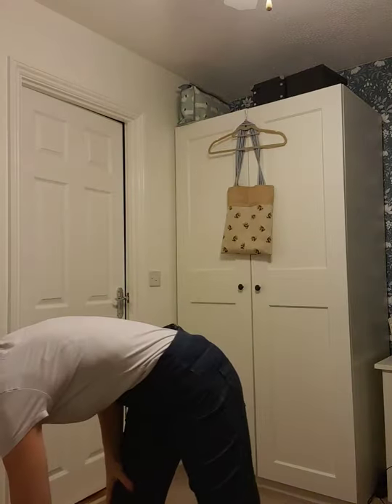Fitting Ginger Jean's by Closet Core Patterns